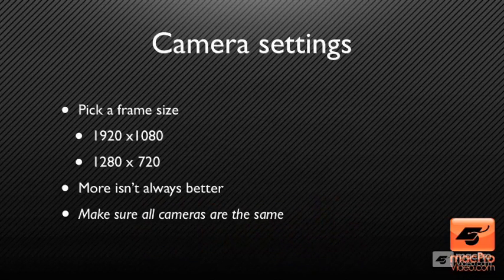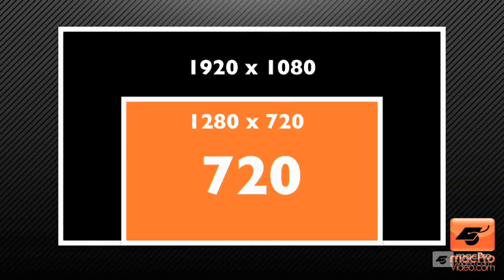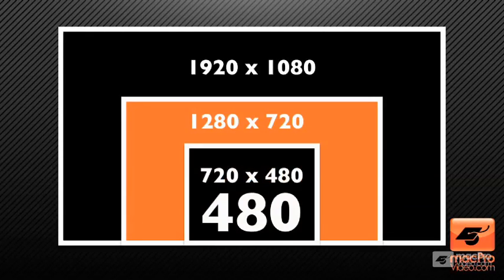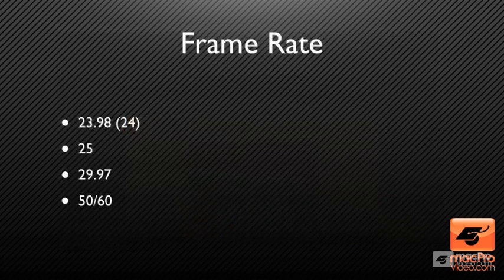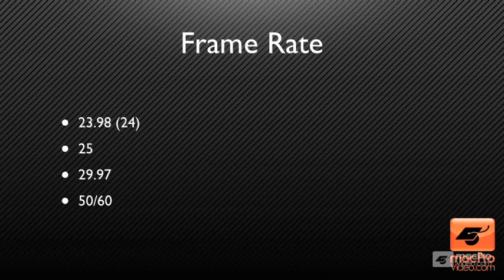Premiere Pro 5: DSLR Workflows - 3 Frame sizes and Frame Rates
Premiere Pro 5: DSLR Workflows by Jeff Greenberg
Video 3 of 27 for Premiere Pro 5: DSLR Workflows

Shooting footage with DSLR cameras has many benefits: Cost, lenses, high quality image sensors. Along with these benefits come all kinds of new workflow techniques. Join Premiere Pro Trainer Jeff Greenberg as he teaches you how to incorporate DSLRs into your Adobe Premiere Pro workflow.

Jeff starts you off with an introduction of the DSLR way of thinking: He explains importance of knowing DSLR best production practices. Learn how to set up your camera in advance to ensure that what you're shooting is compatible with Premiere Pro's editing environment. Next Jeff explains ways to back up your valuable media, along with importing options, naming and transcoding. Youll learn all about the Adobe Media Encoder and Adobe Bridge to capture and rename still images for use in Premiere Pro.

Here comes post production: Now what? In this section youll dive into metadata and the Project Panel. Youll see how to properly set up a Sequence, and how to streamline and enhance the Timeline to optimize your Premiere Pro experience and speed up the editing process. Then Jeff will teach you techniques to import synced audio clips, manual syncing techniques and how to synchronize secondary audio. Finally, youll master exporting and importing XML files to Plural Eyes and incorporating Adobes After Effects and Audition to help with image stabilization and audio noise reduction.

So if you are shooting with a DSLR and youre editing with Adobe Premiere Pro, this tutorial by Adobe Certified Trainer Jeff Greenberg will give you the knowledge you need to get your production on track from frame one!